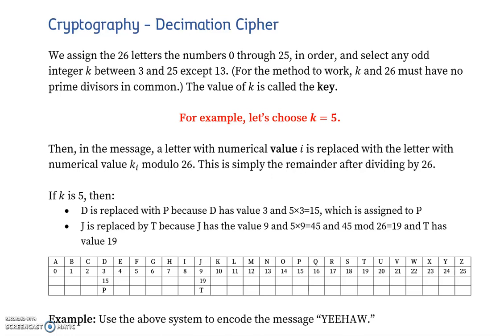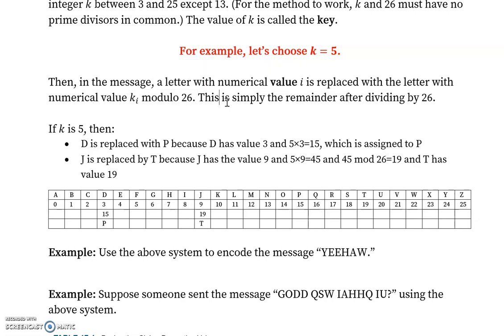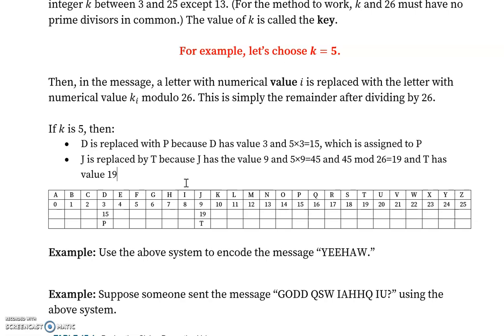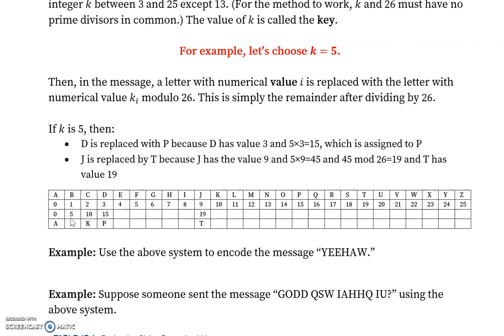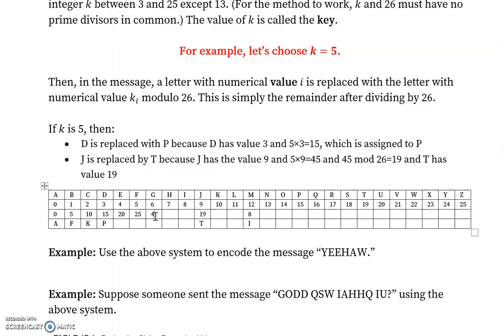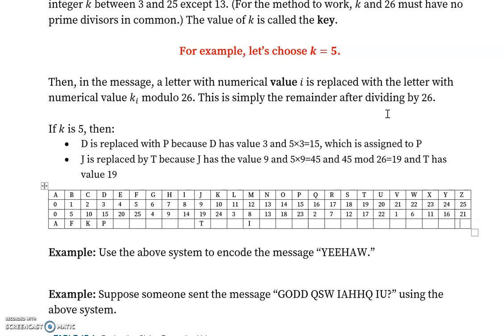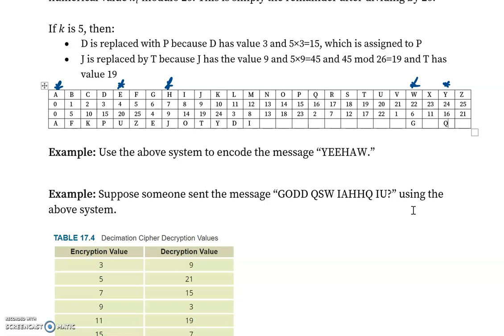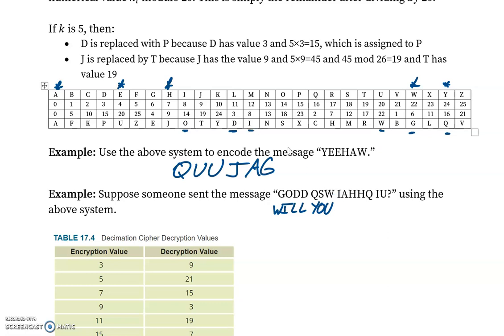Cryptography – Decimation Cipher